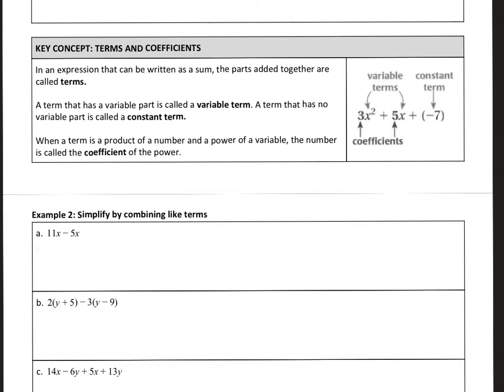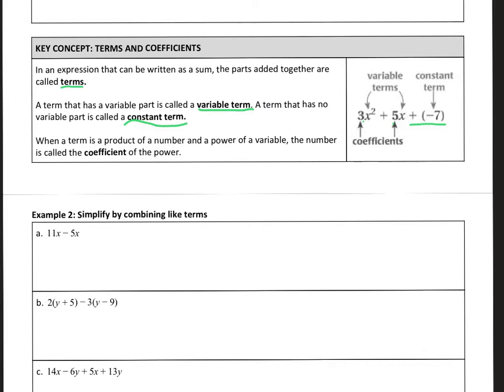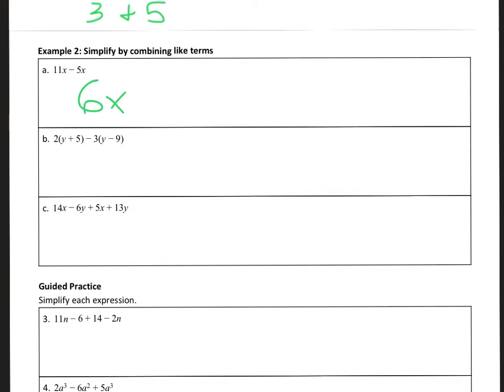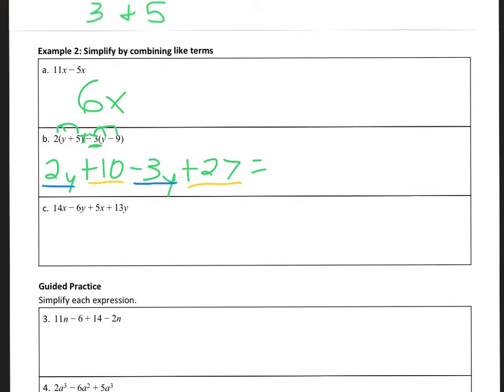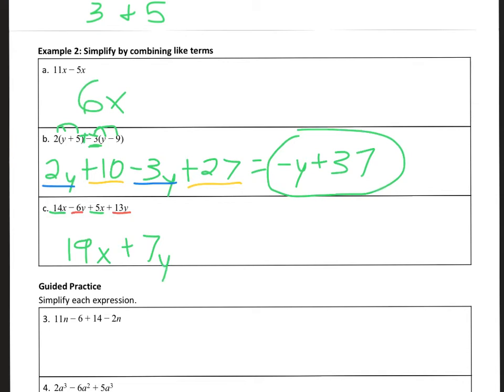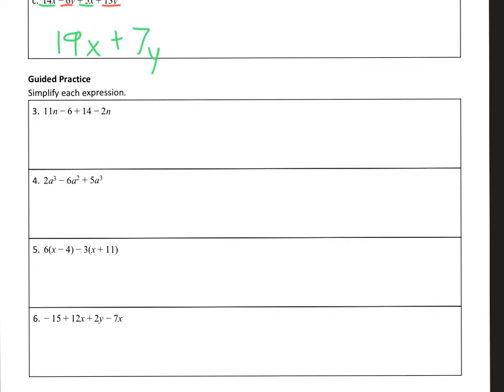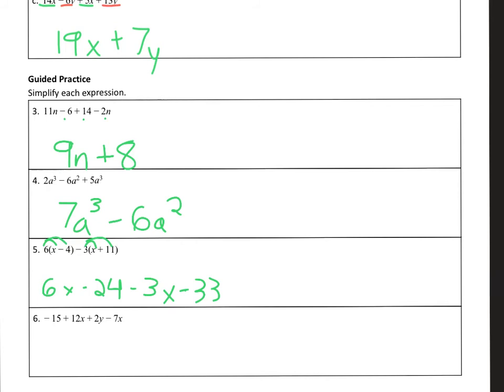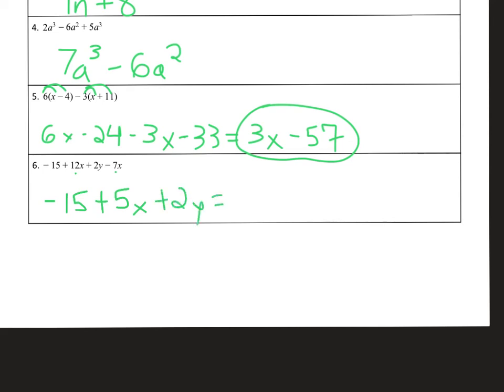Algebra 2 - 1.2 Video 2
This video explains the rest of the guided notes for Unit 1 Lesson 2.